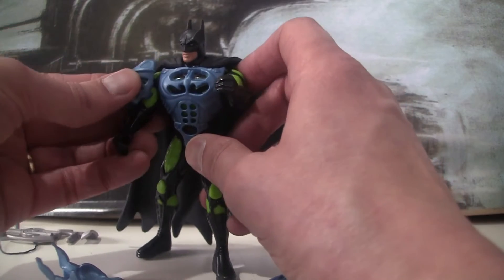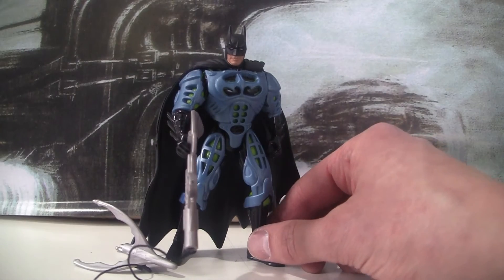Batman & Robin Merchandise Review - Neon Armor Batman figure from Kenner